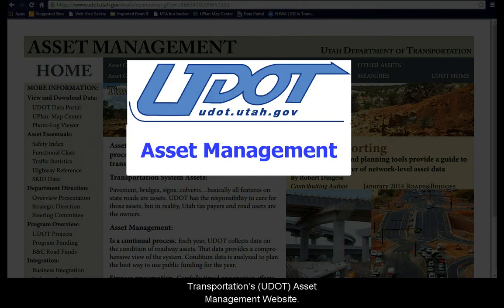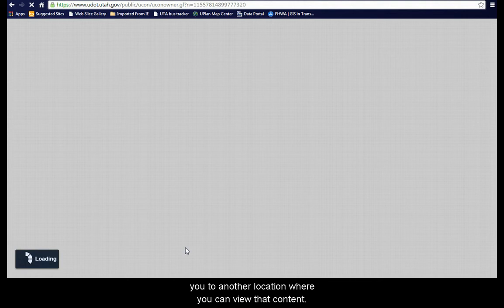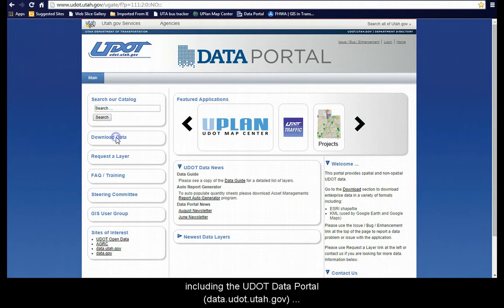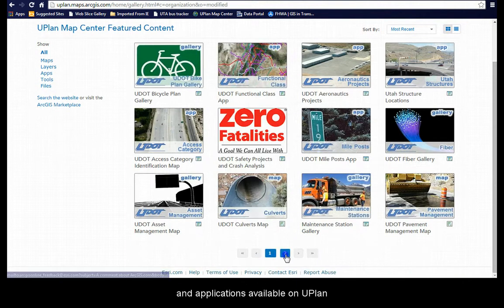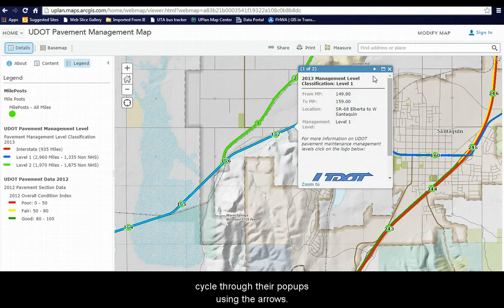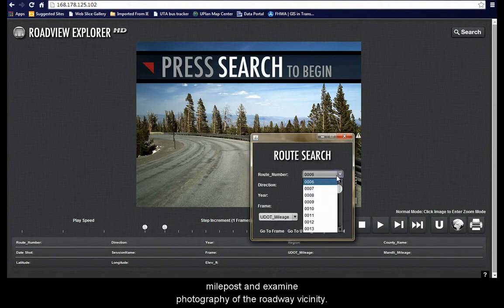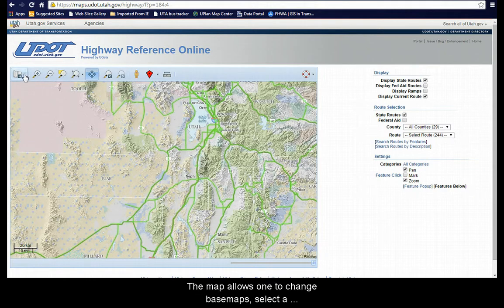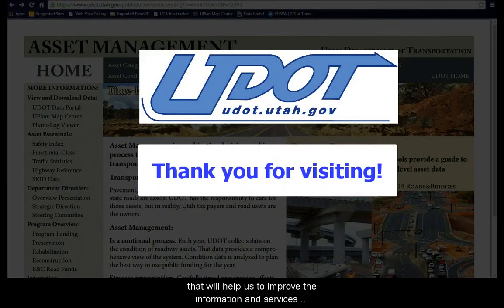Asset Management Home Page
The tutorial show how to navigate through the Asset Management home page and information.